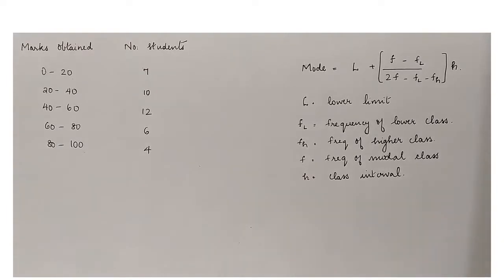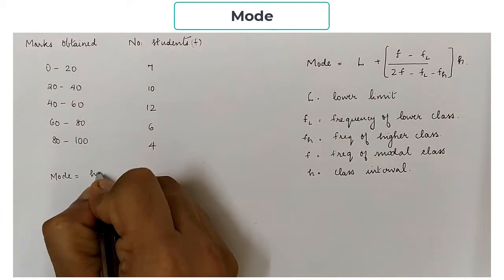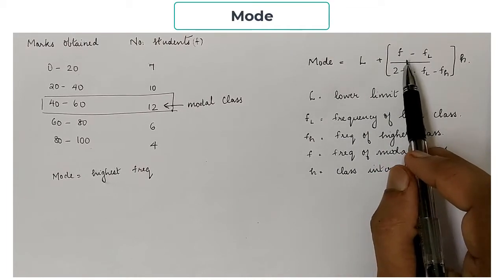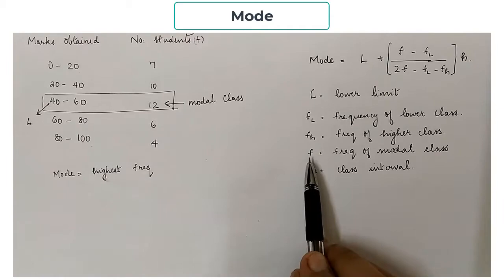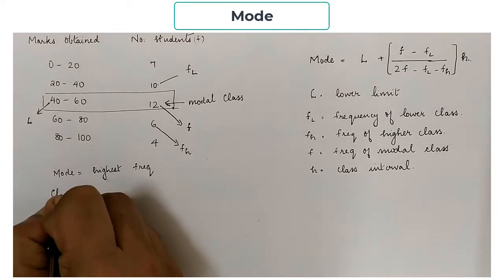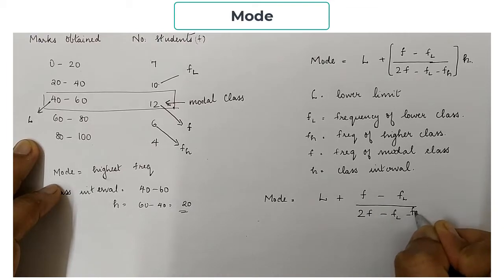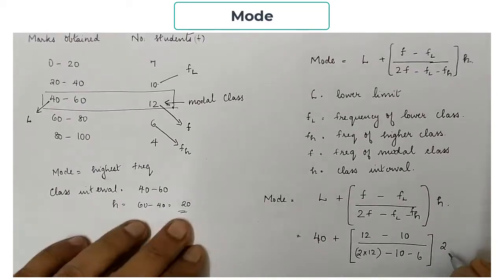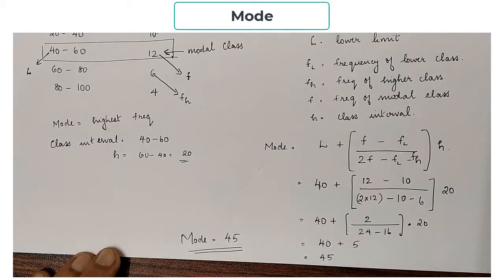Mode- Measure of Central Tendency by Dr. Jithin Benedict